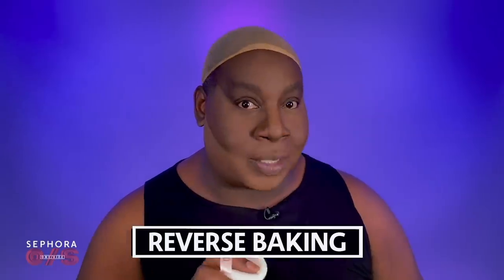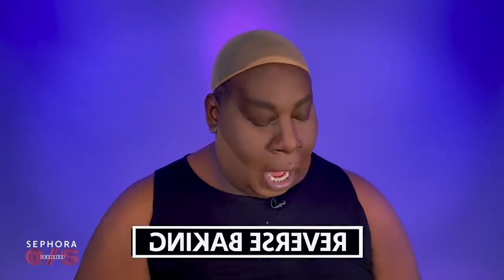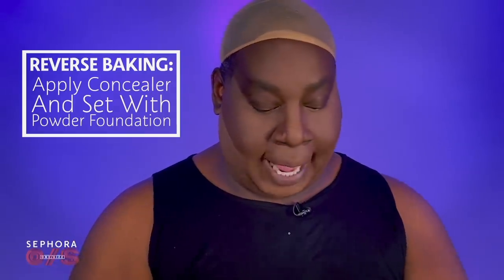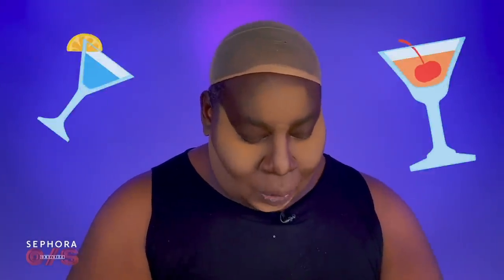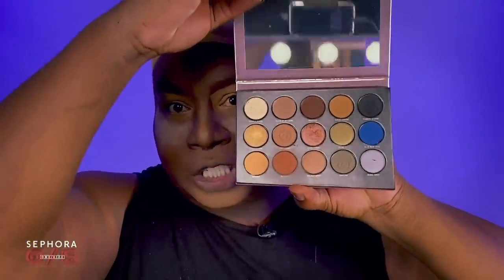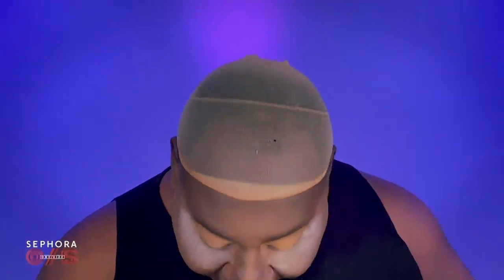Latrice Royale Gets Ready with ONE/SIZE Beauty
Presented by Sephora! The large and in-charge Latrice Royale knows that it's 5 o'clock somewhere! She always uses a heavy paint stick for her foundation. But today, she attempts a new beat for that cocktail hour. She’s proving once and for all that makeup is a One/Size fits all!